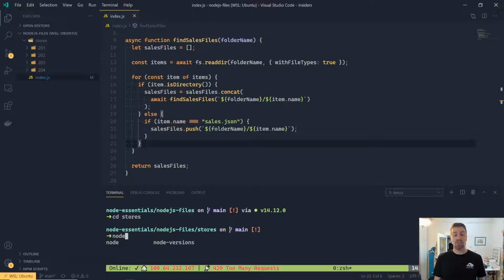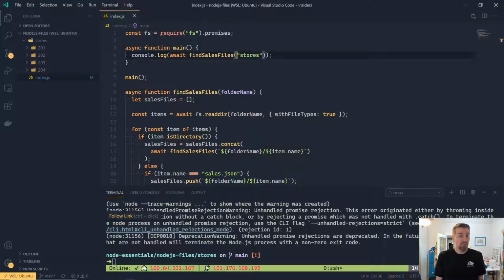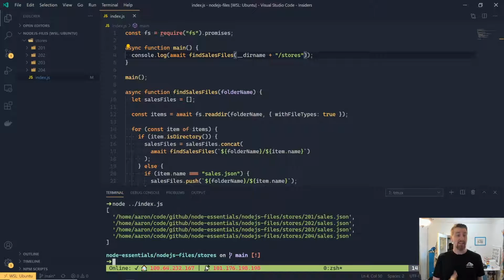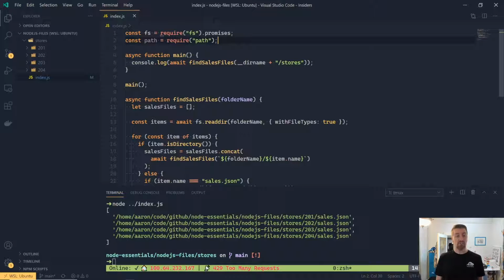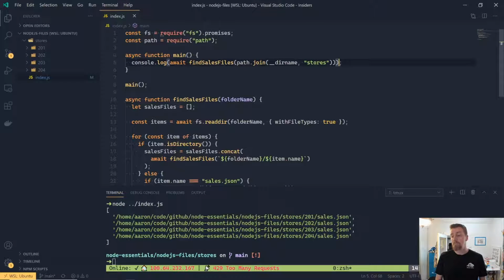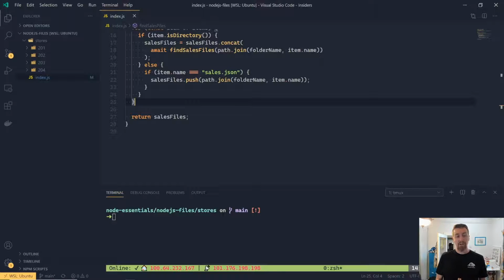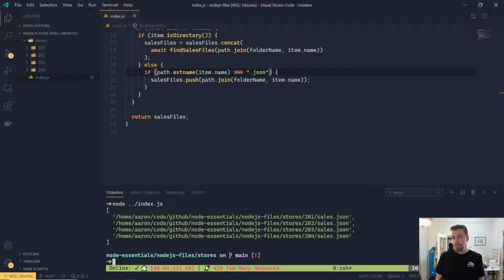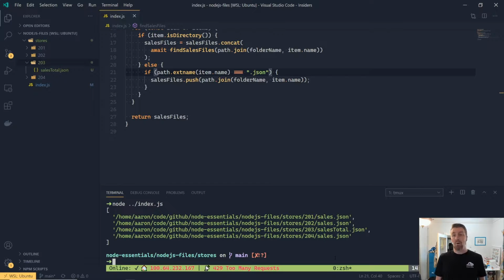Node.js Beginner Series (14/26) How to use filesystem paths with Node.js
File system path manipulation can sometimes be tricky, especially for cross-platform applications. Discover how to manipulate paths in Node.js, with OS differences in mind.